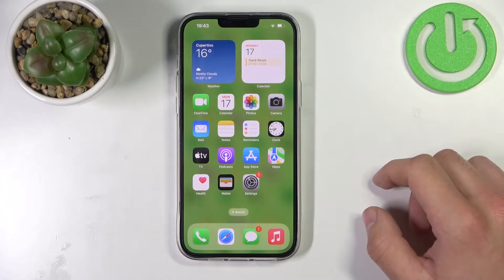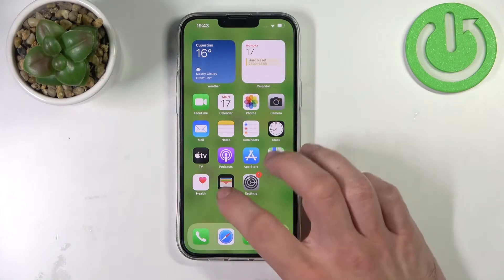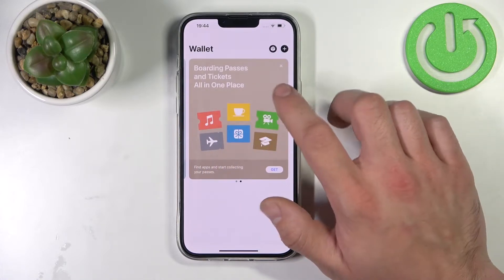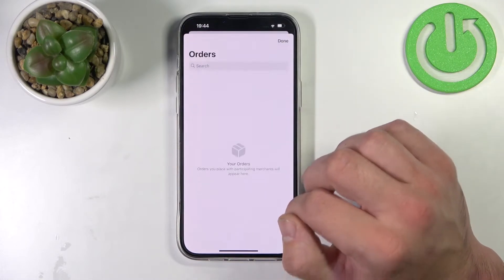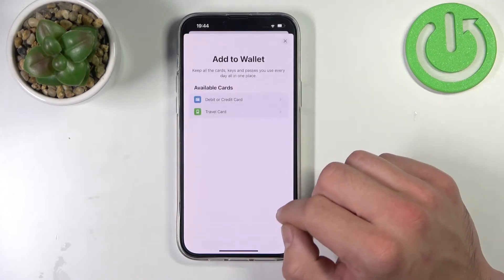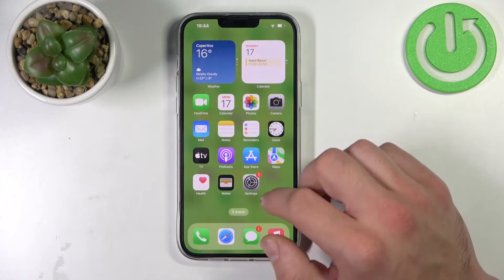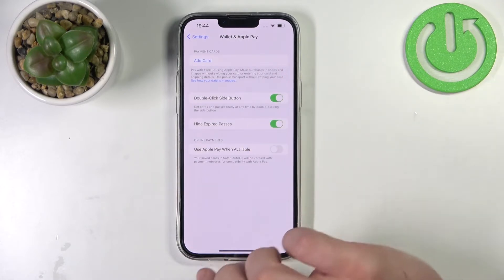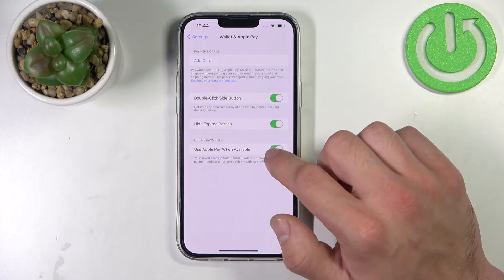Iphone 14 Plus - manage apple wallet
In this tutorial, we show you all the Apple Wallet features you can use on your iPhone 14 Plus and how to manage them.
How to Set Up Apple Wallet on iPhone 14 Plus? How to Control Apple Wallet on iPhone 14 Plus? How to Use Apple Wallet on iPhone 14 Plus?